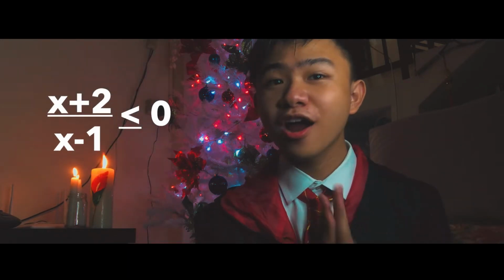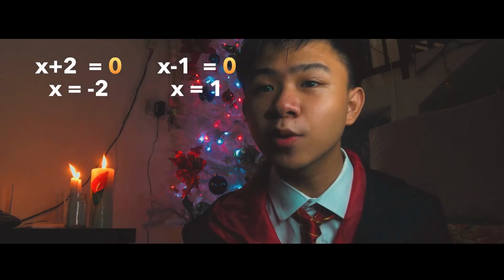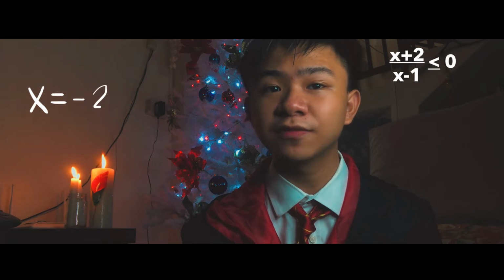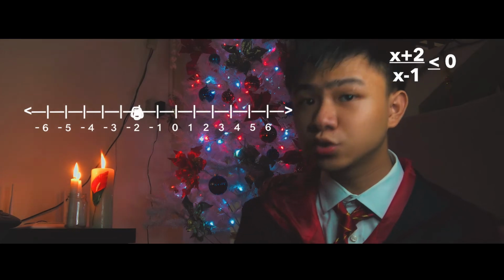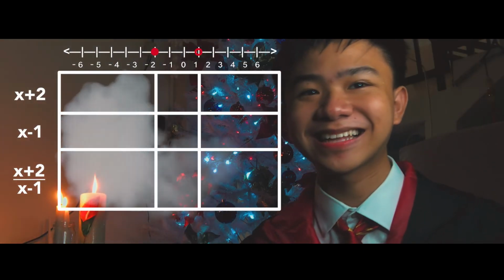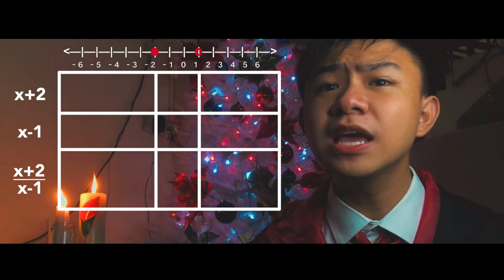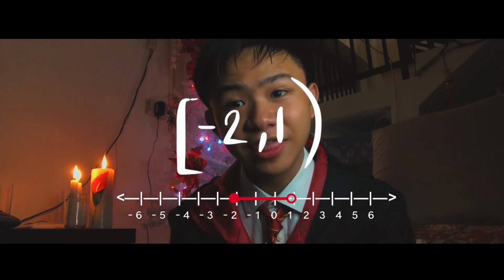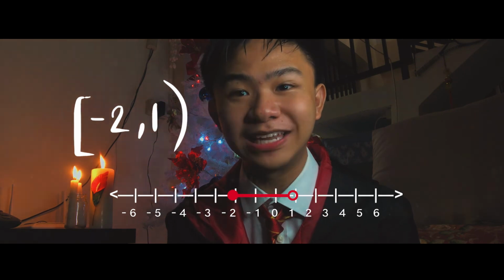RATIONAL INEQUALITIES ( General Mathematics 11 ) | 11-St. Vincent De Paul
Hello Muggles! Welcome to Hogwarts, School of Witchcraft and Wizardry! I will be your teacher in Magical General Mathematics and for today’s lesson, I am gonna teach you how to solve a Rational Inequality

 First get your wand, and together swish then flick! Then you’ll say the charm Wingardium Leviosa! Understood? Together, Swish and Flick! Alright! Wingardium Leviosa!

 There you go, our given for today is x-2 over x-1 less  than or equal to 0.

 The next step! We are going to get the critical values of the equation, In able for us to get the critical values, we are going to equate both the numerator and denominator to 0

 Then the answer would be x=-2, and x=1 because when you transpose a number to the other side, its sign will be changed. From positive to negative, and negative to positive.

 Now that we have our Critical Values, we are going to do the thing called Test Point, to determine the test point we are going to substitute both of our critical values into our equation.

 First is x=-2 substitute it to all the x’s, -2+2 = 0, -2-1 = -3, 0 over -3 is less than zero, so in our interval graph we are going to shade -2

 On the other hand, x=1 subtituted to all the x’s, its result will be 3 over 0 who is undefined so it’s unshaded in our interval graph because it is not less than 0

 Now that we get the points in our interval lines, we are going to create a table of signs,…. ACCIO TABLE OF SIGNS

 There you have it, now substitute the values of the included numbers in the table and determine if it’s negative or positive.

 Negative 3+2 would be negative, -3-1 would also equal to negative, hence, - over – is +

 Second row, let us use 0, 0+2 would be positive, 0-1 would be negative, hence, + over – is negative

 Lastly, using 2 as x, 2+2 is positive, 2-1 is negative, so + over + is positive.